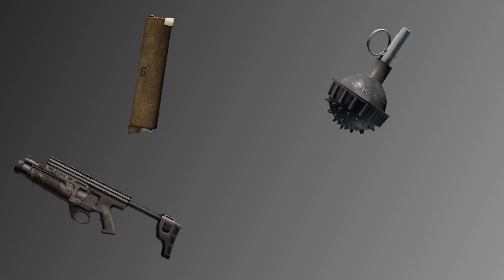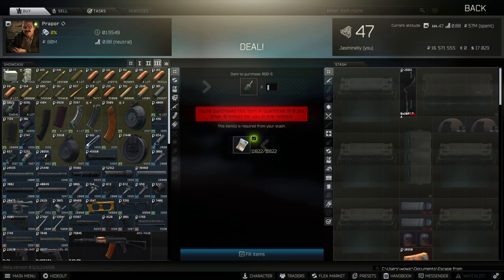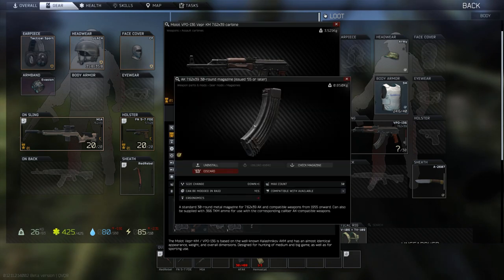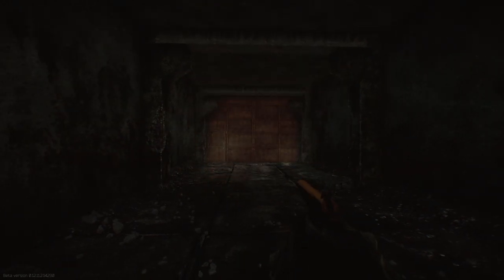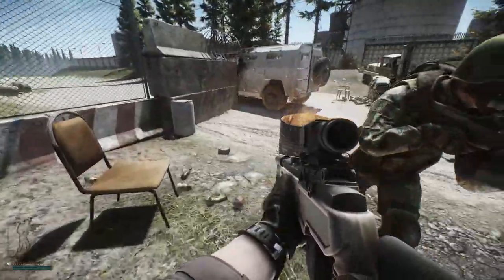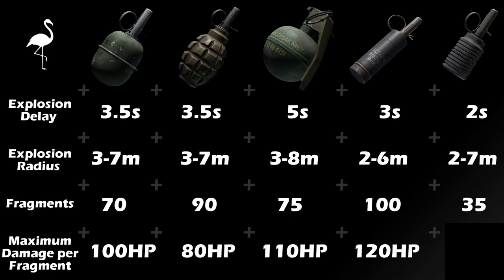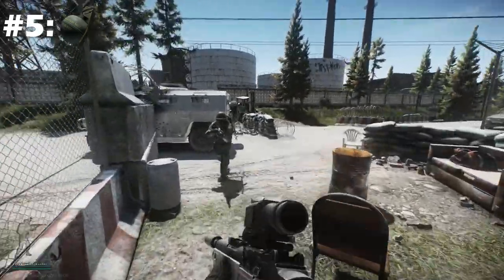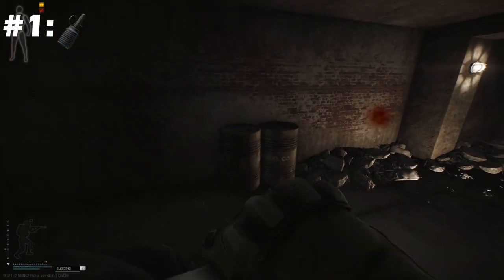Grenade Comparison - Which Grenade Should You Use? (Escape from Tarkov)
In-Depth Comparison of all the grenades currently in the game to see what would be best used in what situation.

-Contents-

0:00 - Introduction
0:15 - Exclusions of "Grenades"
0:36 - How Do Grenades Work? How are They Measured?
1:26 - RGD-5
2:07 - F-1
2:39 - M67
5:15 - VOG-17
5:45 - VOG-25
7:01 - Rating the Grenades Worst to Best
8:40 - Conclusion

Good luck getting to level 20!!!